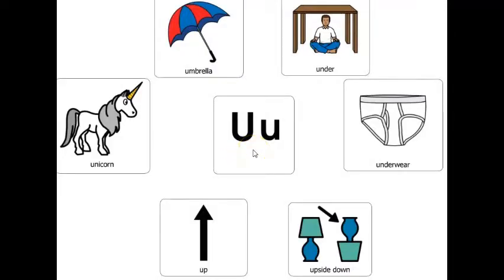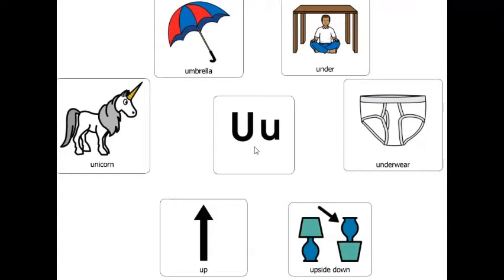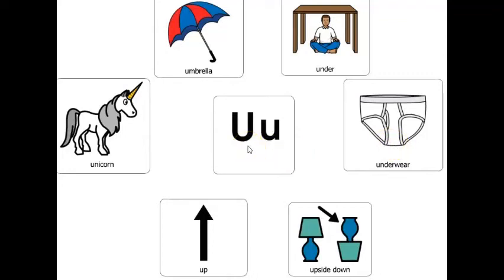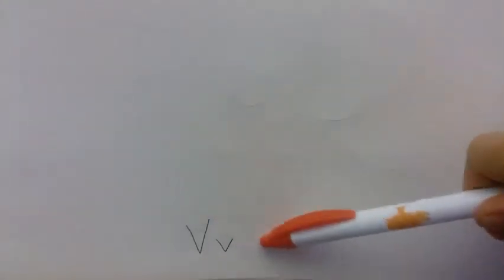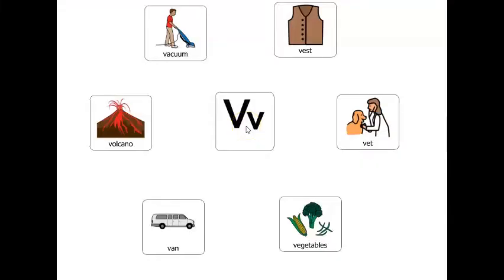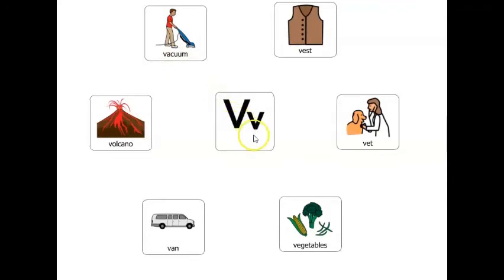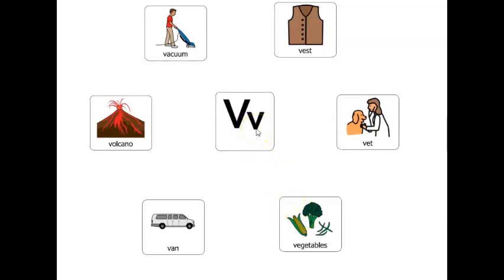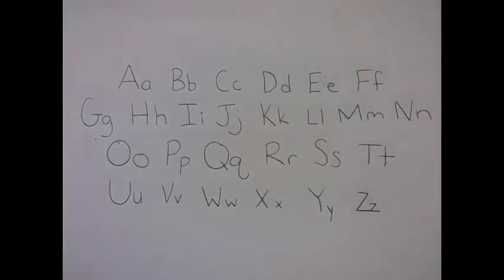Alphabet U and V by ECDHUB - Ms. Kayla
"Alphabet U and V by ECDHUB - Ms. Kayla" is an engaging and educational resource designed to introduce kids to the world of letters. Through Alphabet U and V, children embark on a delightful journey of learning, where they discover the alphabet in a fun and interactive way. Ms. Kayla, an expert in early childhood education, brings the alphabet to life, capturing the imaginations of young learners. Alphabet U and V by ECDHUB - Ms. Kayla includes captivating visuals and playful activities that make the process of learning the alphabet both enjoyable and educational. With Alphabet U and V, kids not only learn to recognize and pronounce letters but also begin to associate them with words, fostering their language development. This resource is an excellent choice for parents and educators looking to make the alphabet learning experience exciting and memorable for children. So, dive into the world of Alphabet U and V, and watch as your little ones embark on a fascinating journey of language exploration and discovery!